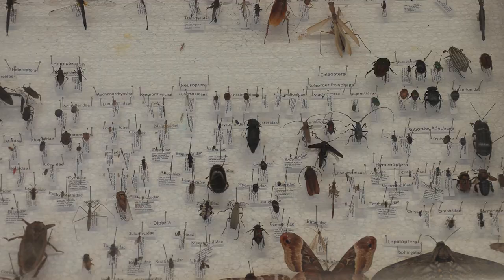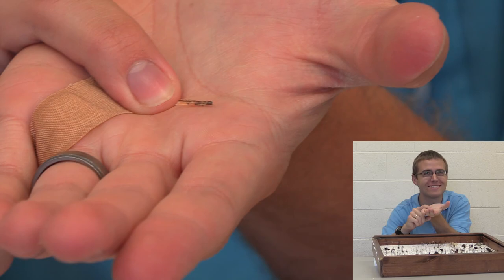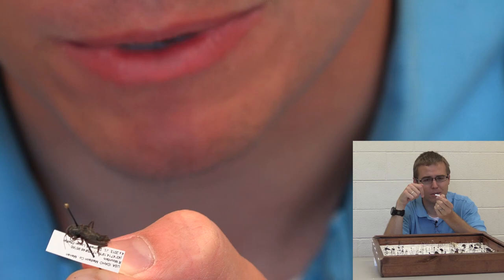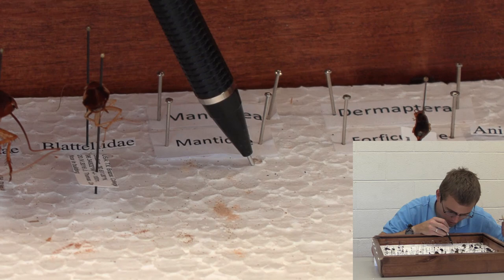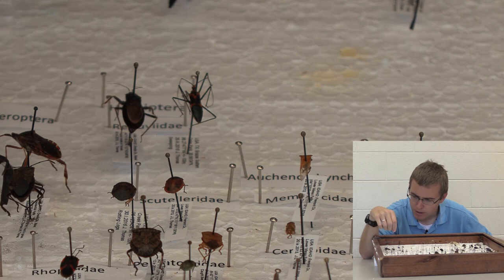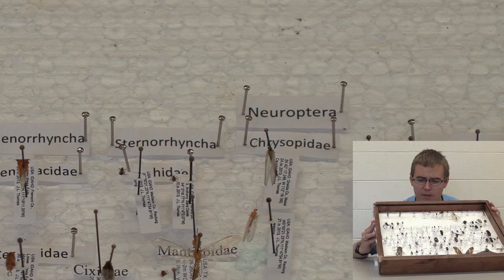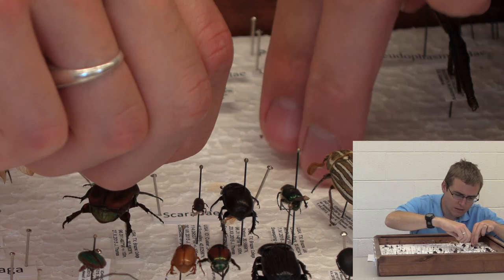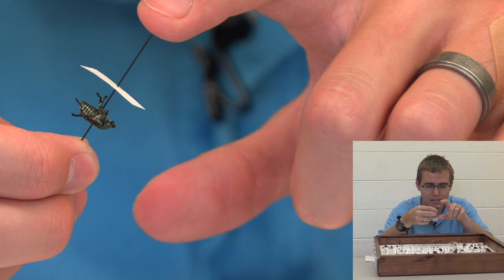My Insect Collection Part 1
In this episode I show off my insect collection. This collection, though imperfect shows off a variety of specimens from my collecting classes at Texas A&M University, BYU-Idaho and just as a hobby. Though this collection could be much bigger I enjoy catch and release collecting most of all. This video will be one of three videos on the subject since I have way too many specimens to show in one video.